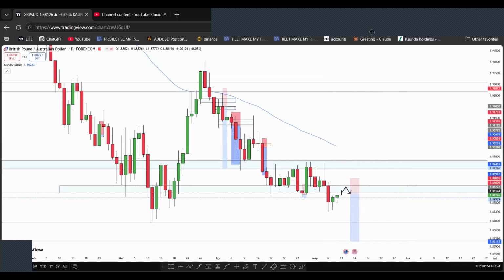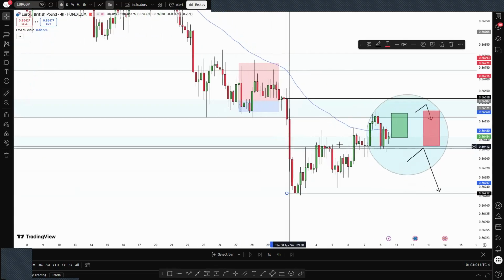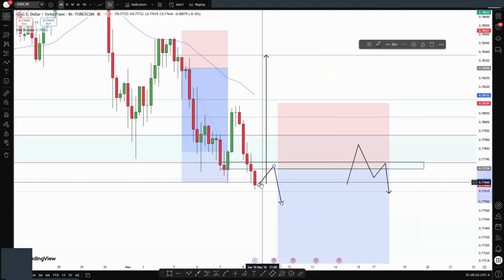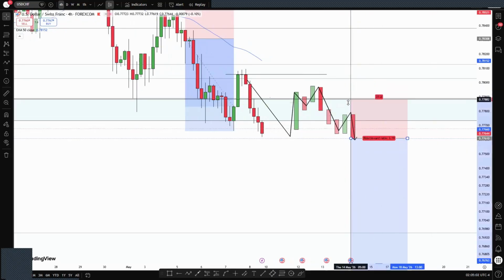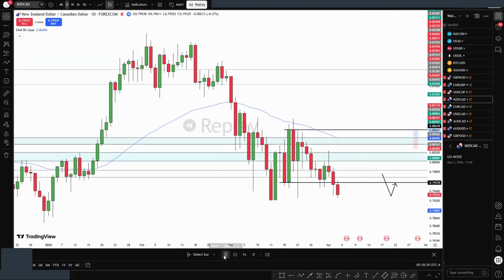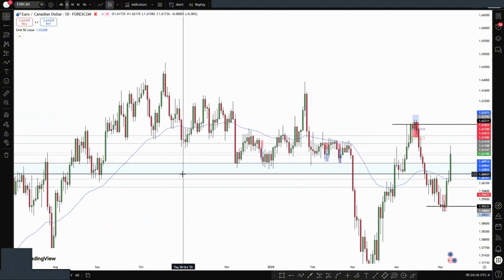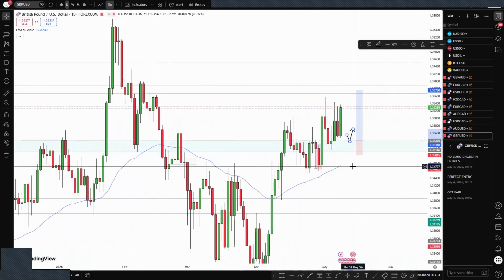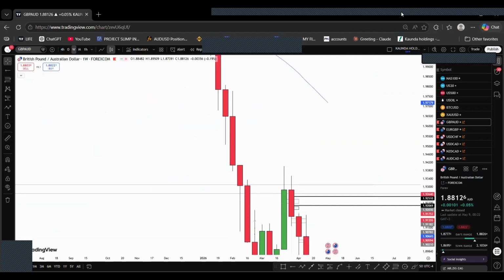YOUR THOUGHTS SHAPE YOUR REALITY